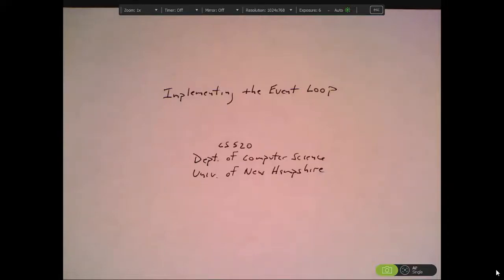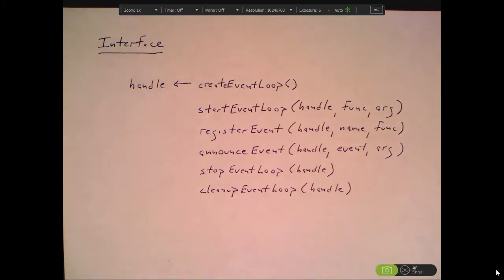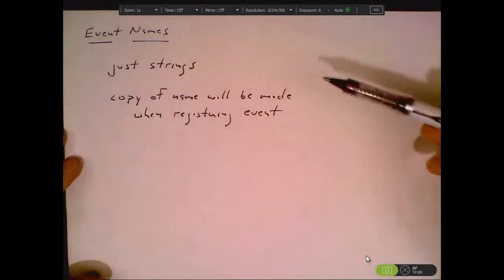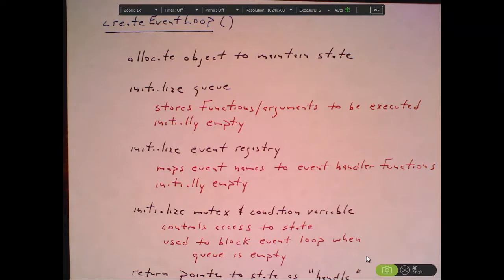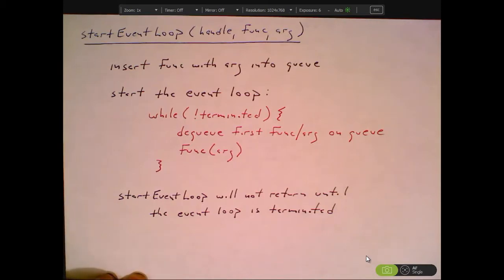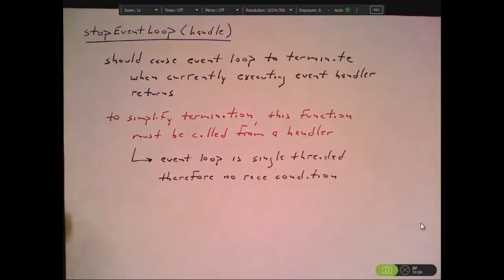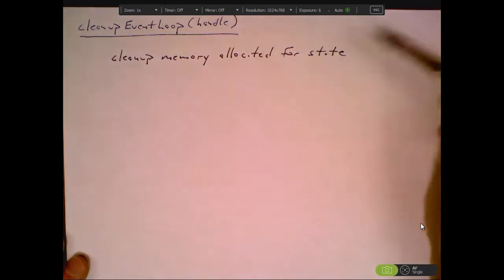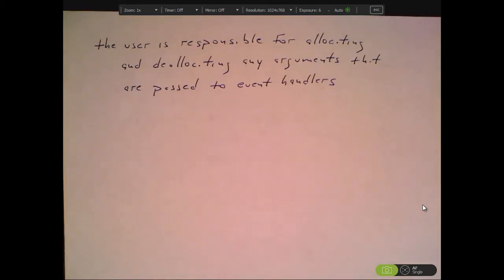Implementing the Event Loop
CS520 session on Implementing the Event Loop